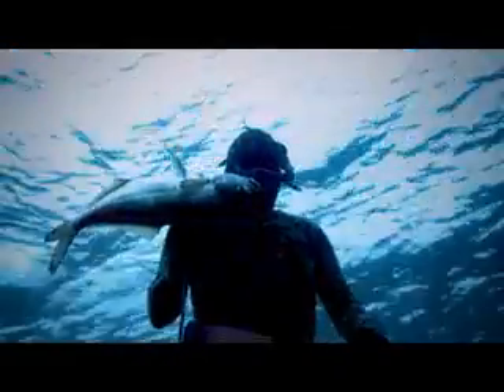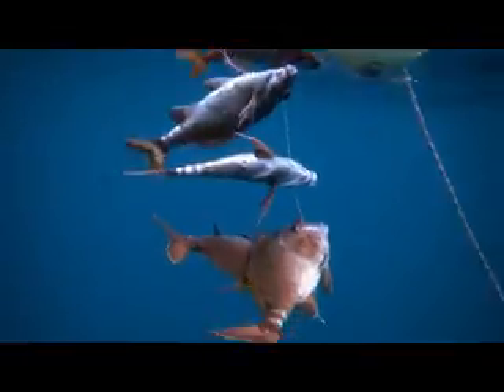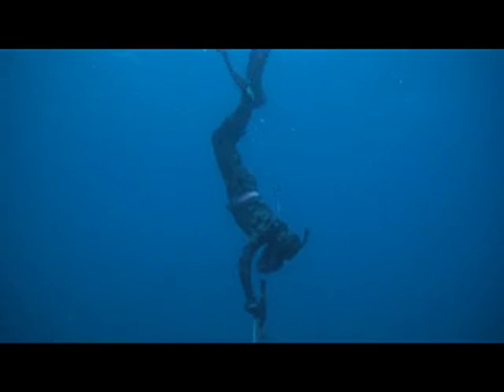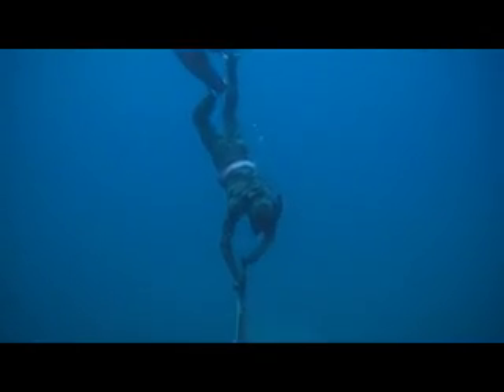The Wildlife Man Spearfishing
David free dives up to 100 feet to spear fish for some shark research

Once a year David takes four people with him on a Wildlife Man film expedition, it is not cheap, but a once in a lifetime experience.